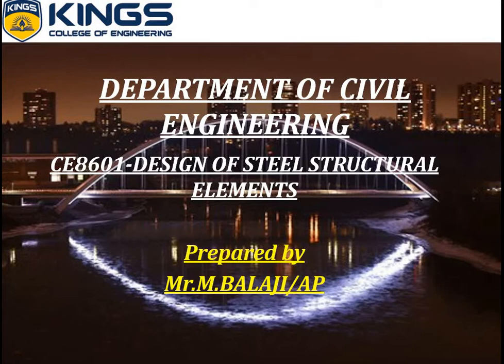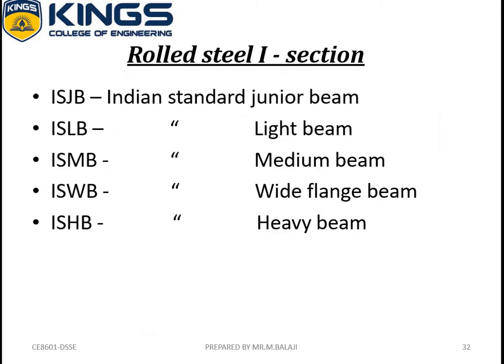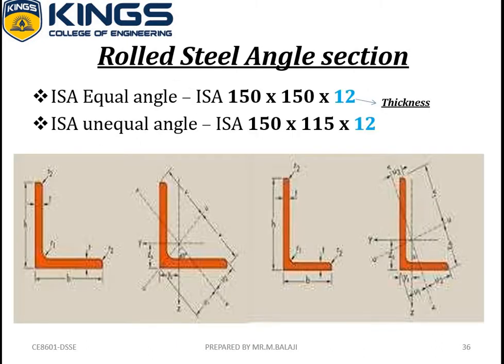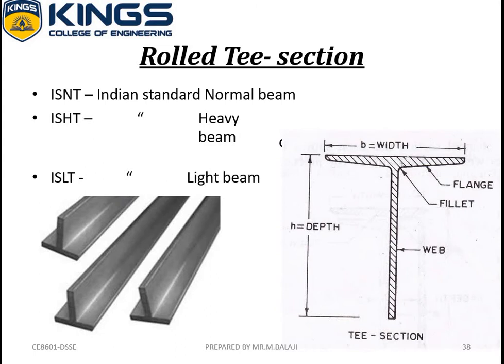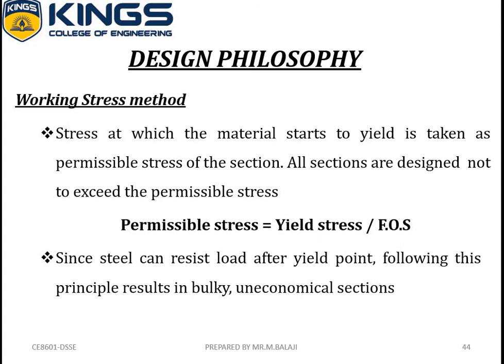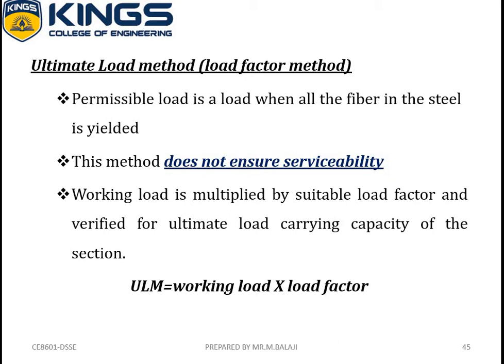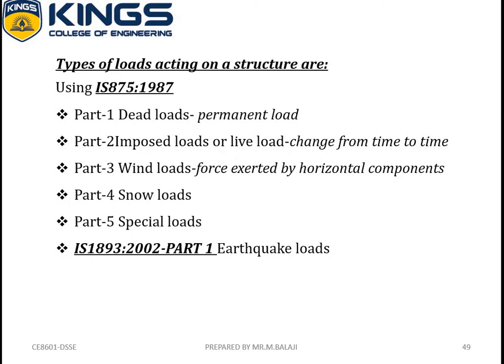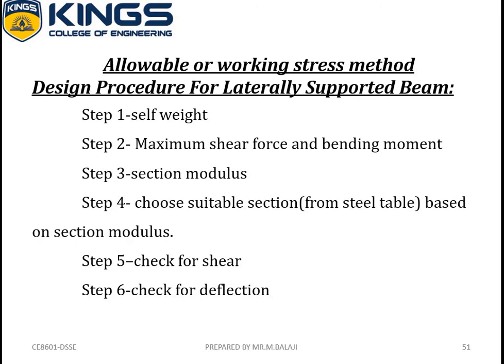CE8601 - DSSE - STEEL SECTION AND ALLOWABLE STRESS DESIGN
Mr.M.Balaji
AP/Civil